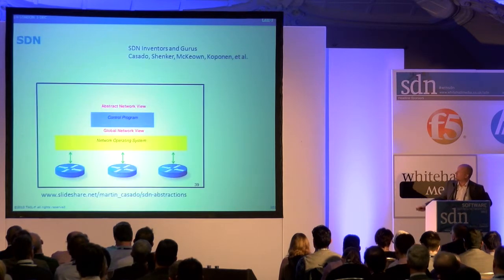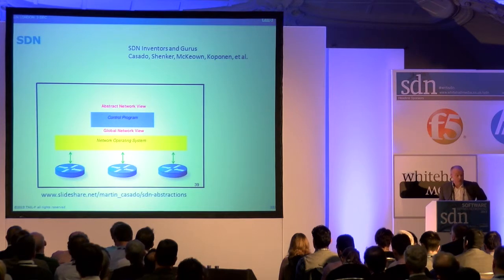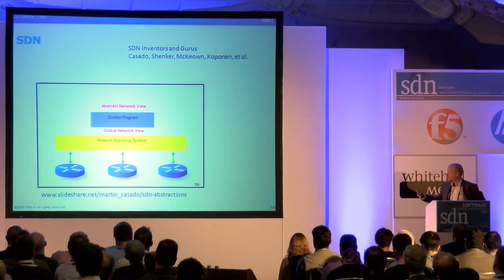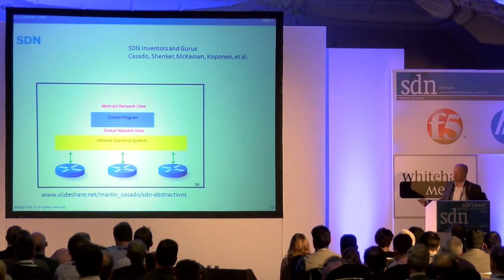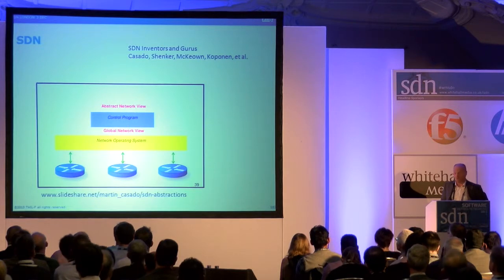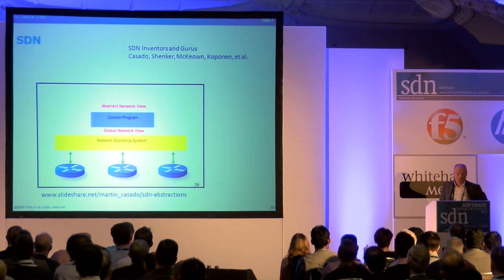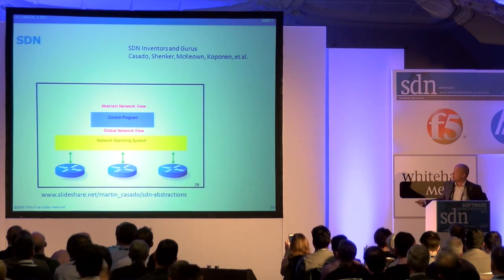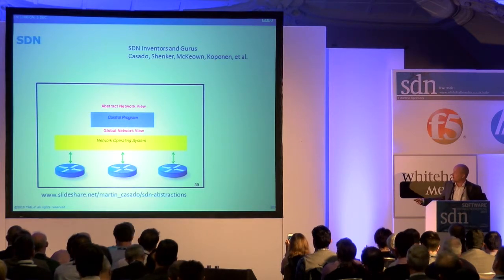SDN 2013 - How Does SDN & NFV Enable Network Service Programmability